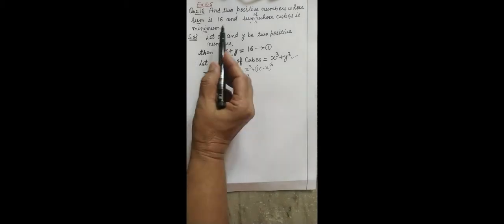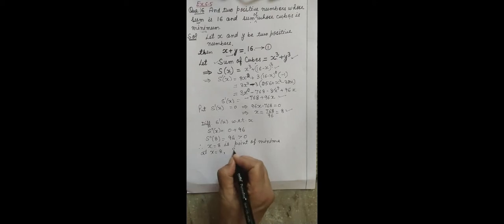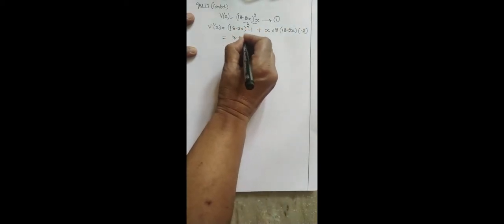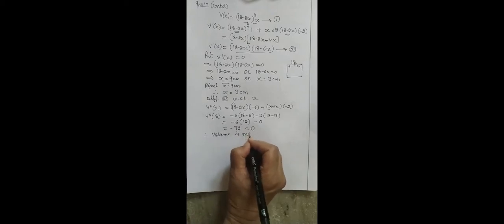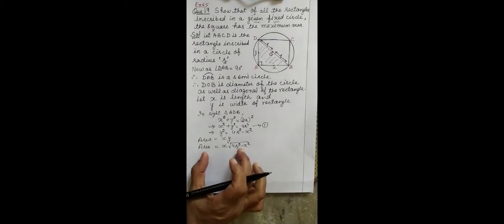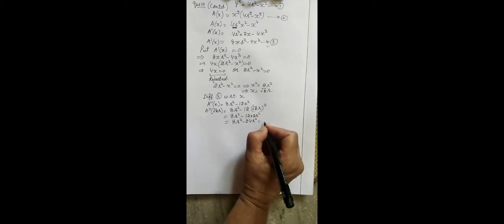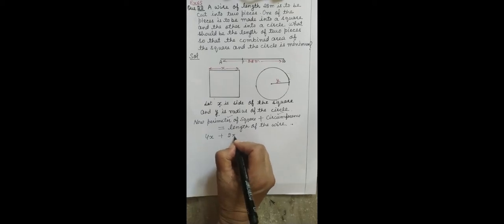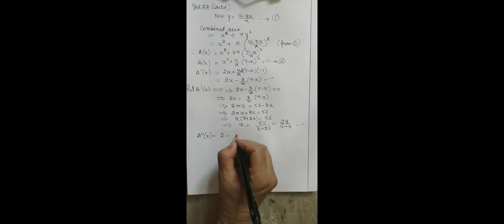Maxima and Minima Word Problems Ex 6 5 part 1 que 16,17,19,22